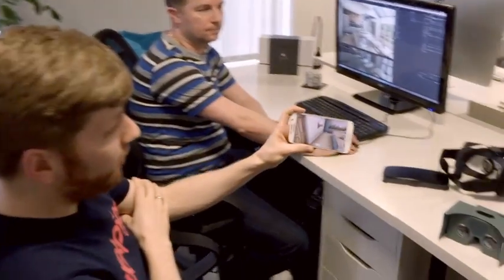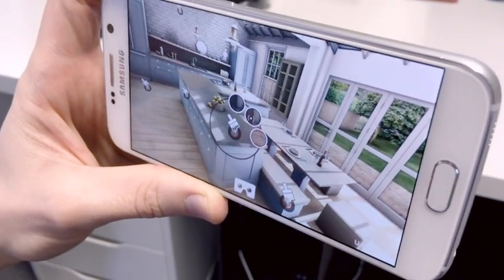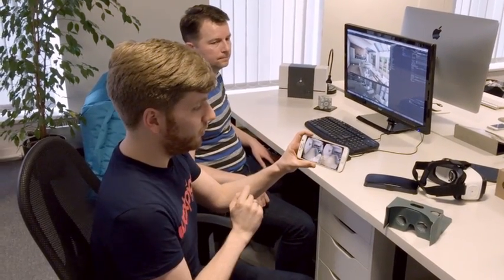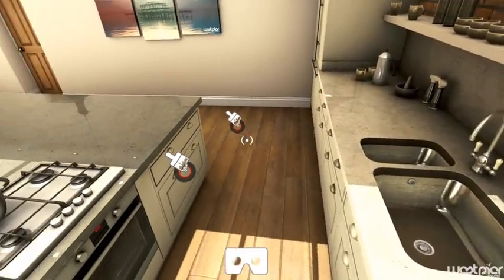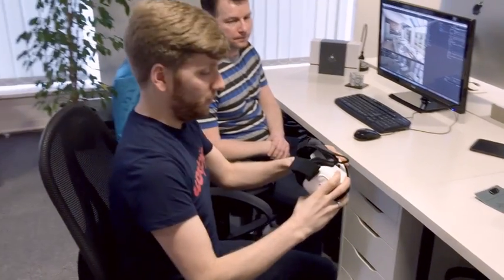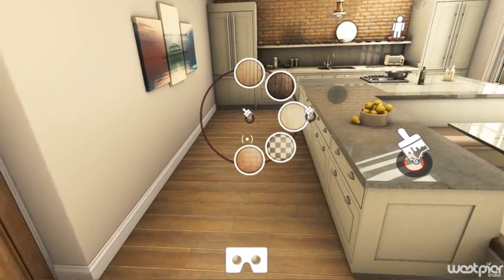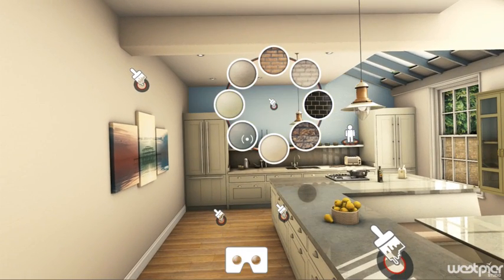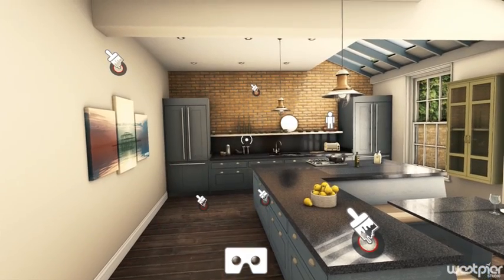Virtual Reality - Home Design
A smart phone, virtual reality experience that allows a home buyer to configure and and walk through a new home that they have, or are about to purchase.

West Pier Studio are looking to produce bespoke applications using this technology, for Property Developers internationally.